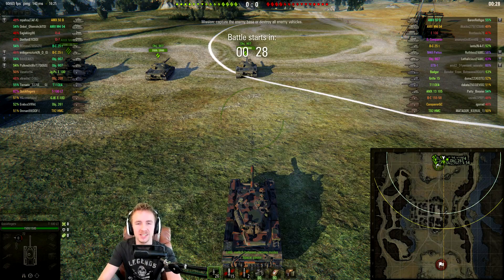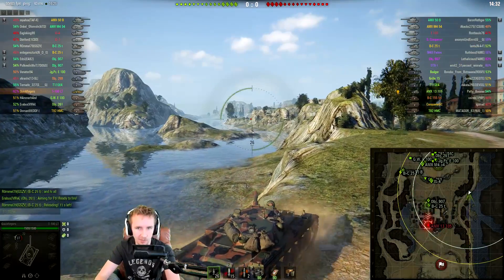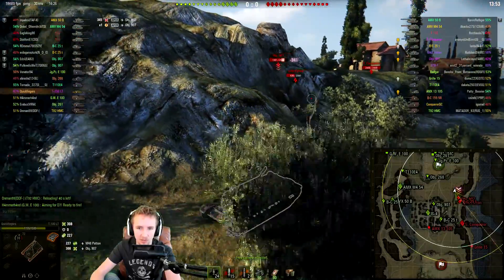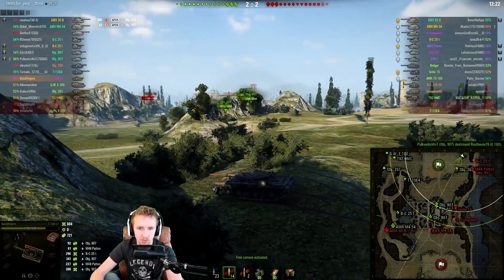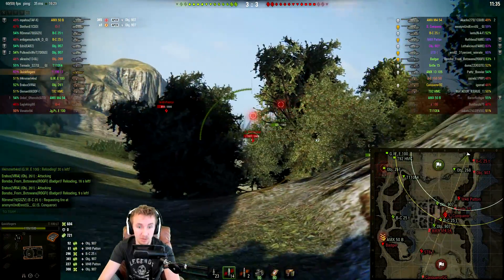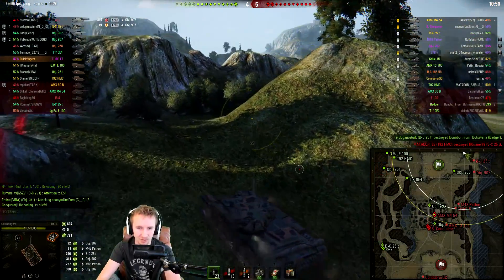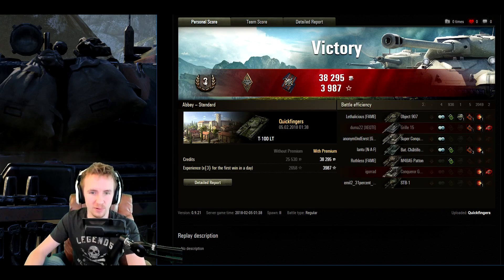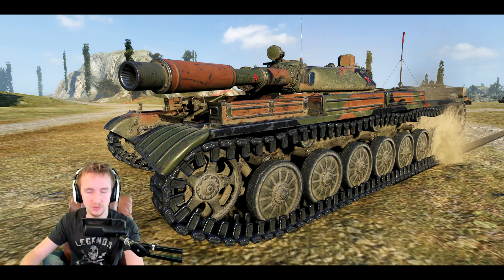World of Tanks || Map Control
World of Tanks. Today I'm in a tricky situation for the T-100 LT where map control will be key to winning!